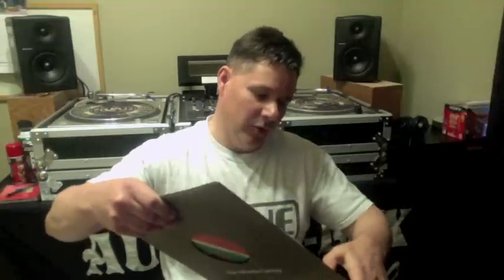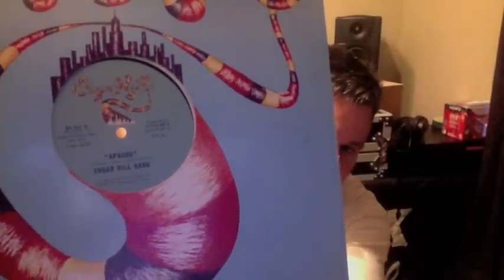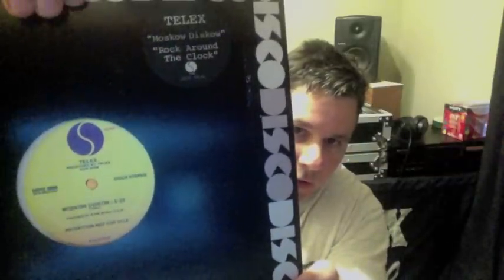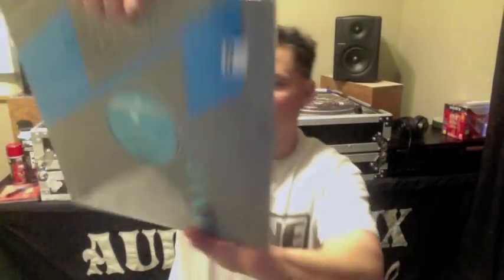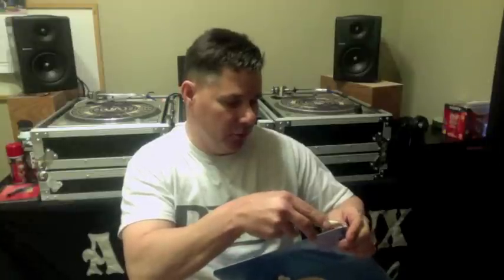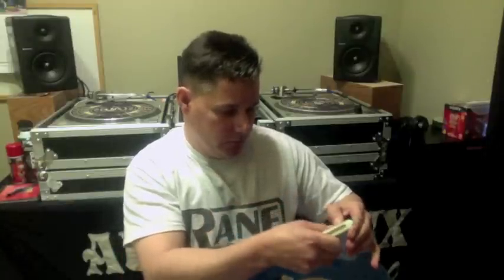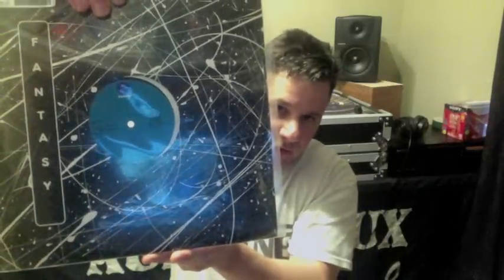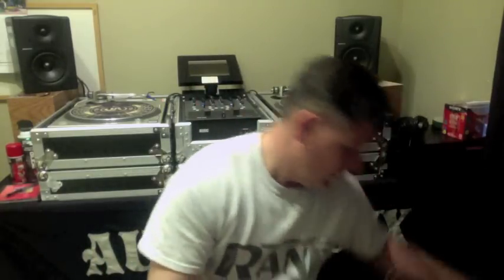Vinyl Community - Discogs & Record Store Purchases - Old School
Sharing with the Vinyl Community my Records purchased through Discogs and latest Record Store scores.  Genres include Electro, Synthpop, Breaks, & Old School.